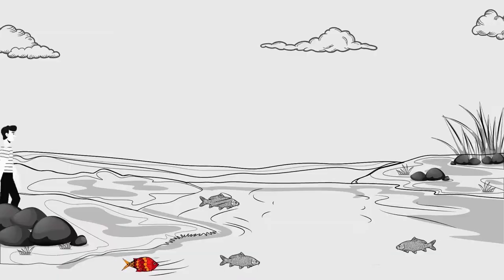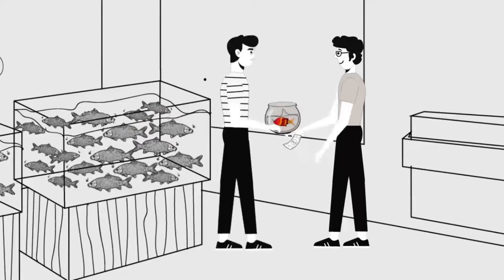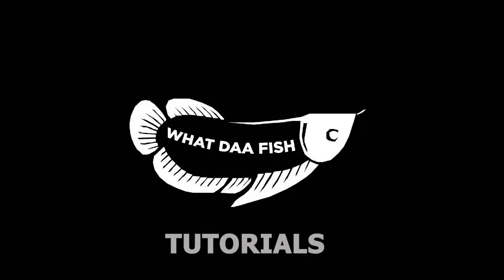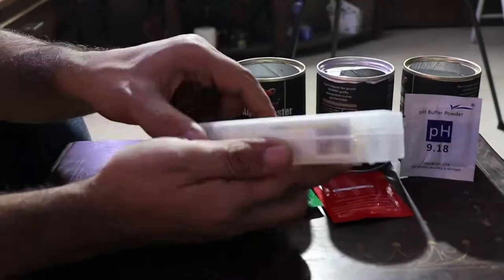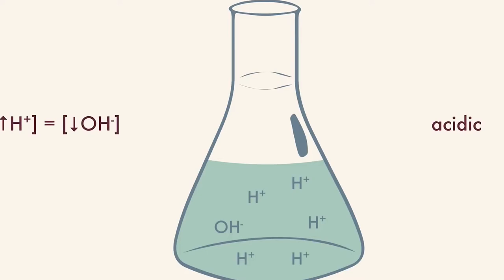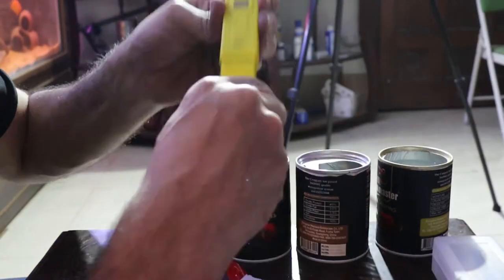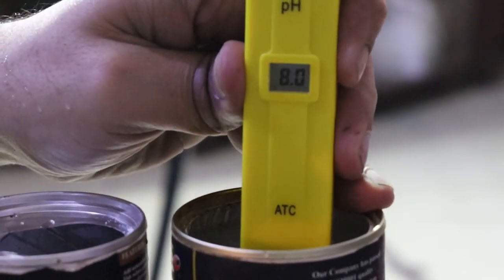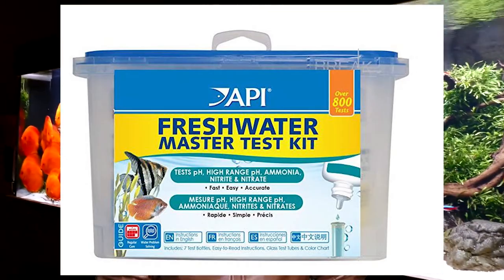What is PH of aquarium Water?|How to Callibrate a PH meter?|Importance of PH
The PH meter
The water Test Kit
Extra Buffer Solutions

PH is the power of Hydrogen or Potential of Hydrogen, If the water is neutral or at 7 on the PH scale it has no active Hydrogen or Hydroxide ions, if its above 7 it has more hydrooxide ions and is alkaline or basic in nature, if it is below 7 it is acidic in nature and has more active hydrogen ions.
PH can be critical to the health of your aquarium and PH sensitive fish such as discus.
Below are some other intresting videos